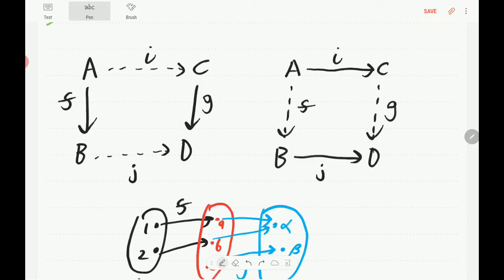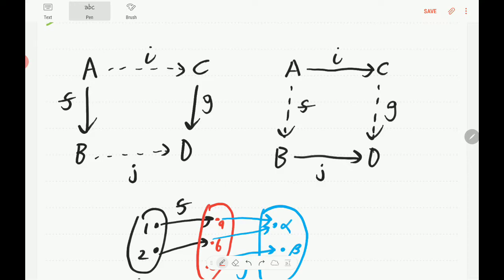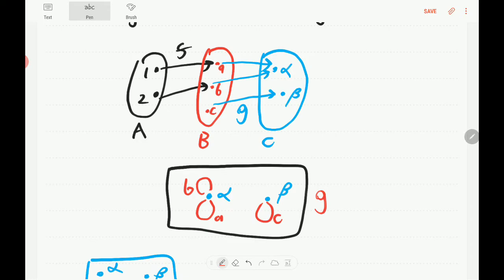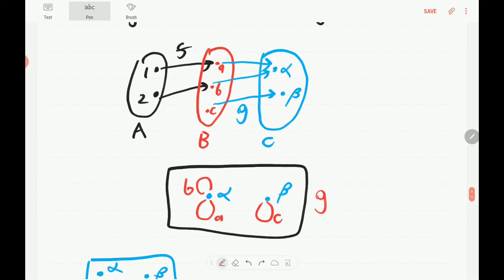fun fun 3 flip